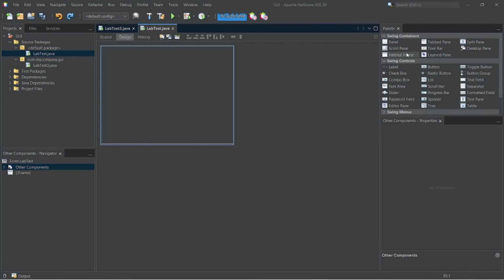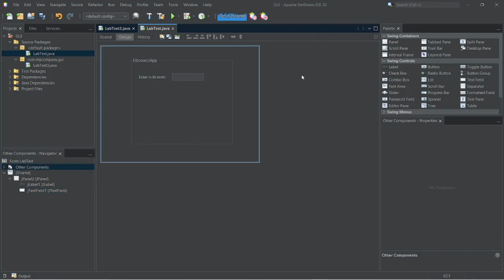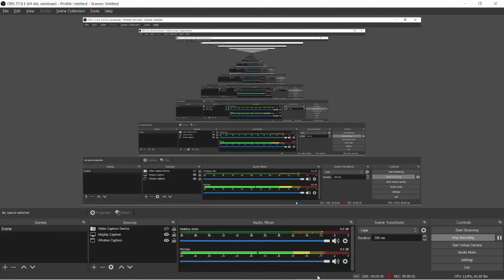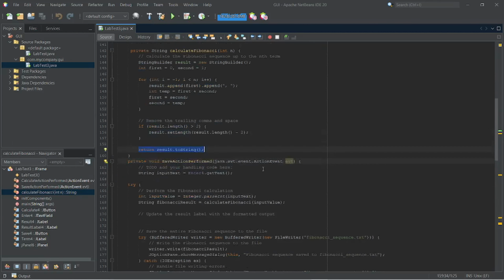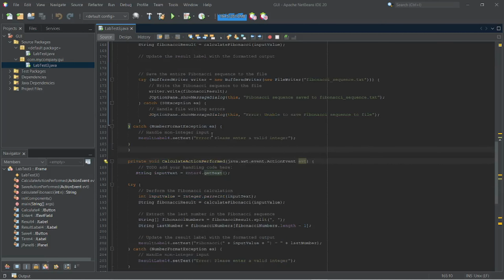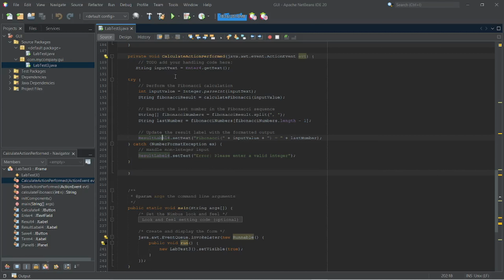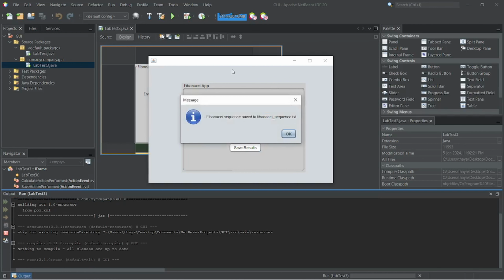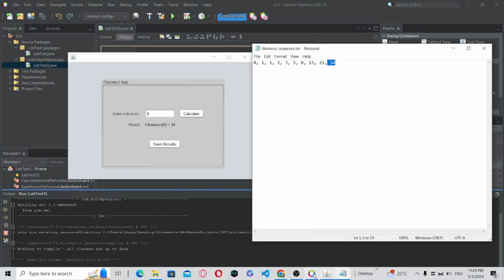PROBLEM SOLVING AND COMPUTER PROGRAMMING | CSF 12003 | GROUP 9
PROMBLEM SOLVNG AND COMPUTER PROGRAMMING CSF 12003
Lecturer: Pn Roslinda binti Muda
Bachelor of Computer Science (Internet Computing) with Honour
Sem 1 2023/2024
1. Muhammad Raimi Hakimi Bin Muhamad 078717
2. Muhamad Azam Bin Aminahar 077487
3. Muhammad Ajad Bin Azizi 077516
4. Thalayan A/L Ramasamy 078581